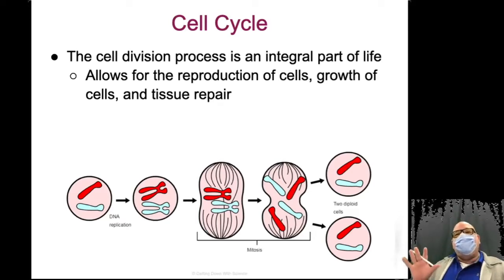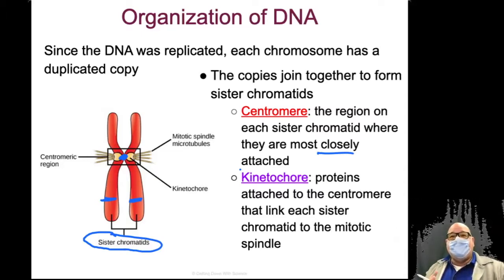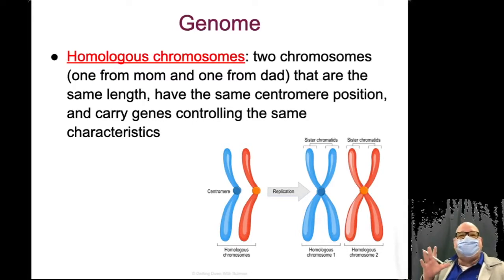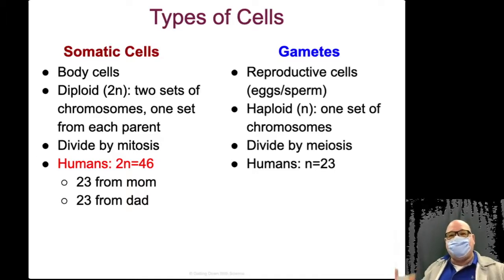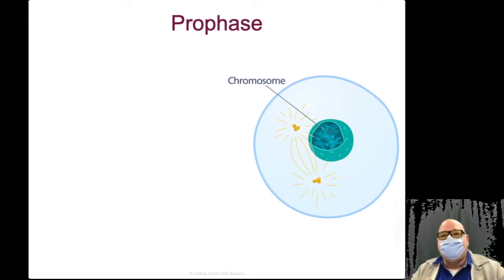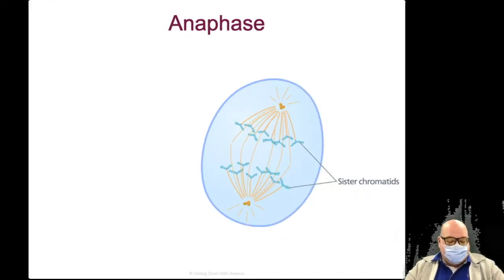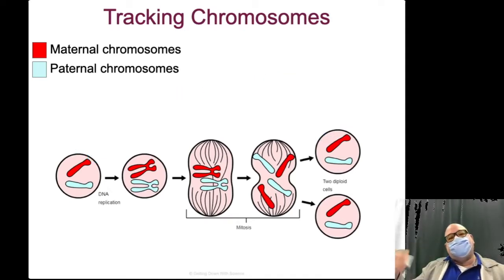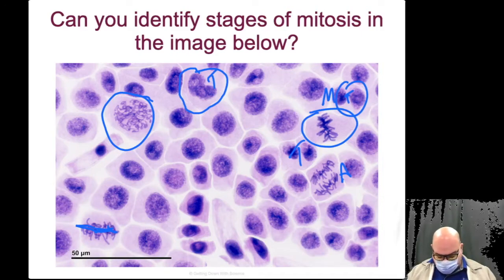AP Bio unit 4 part 5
Cell Cycle, Cancer